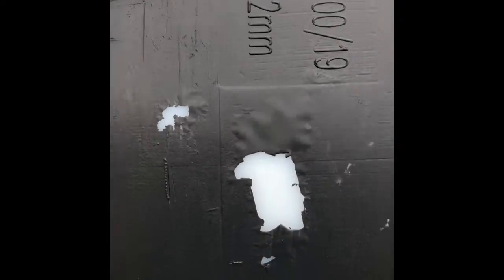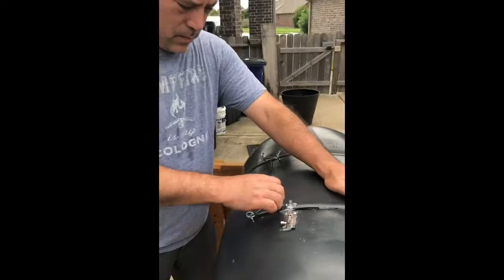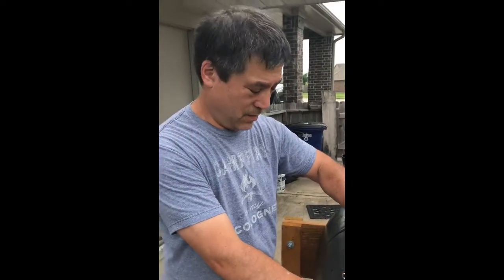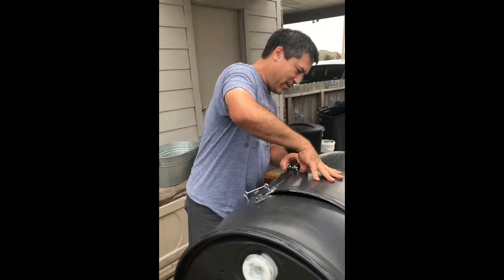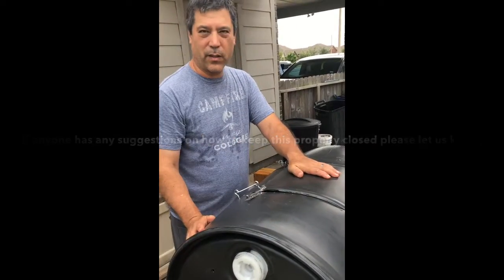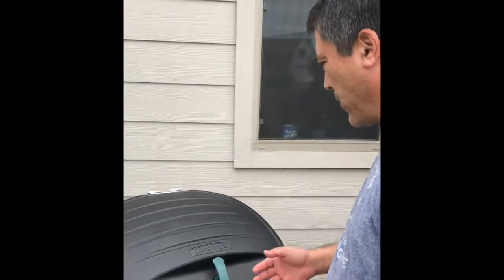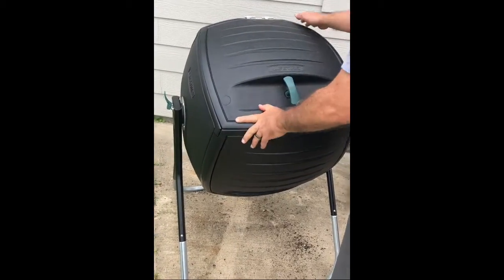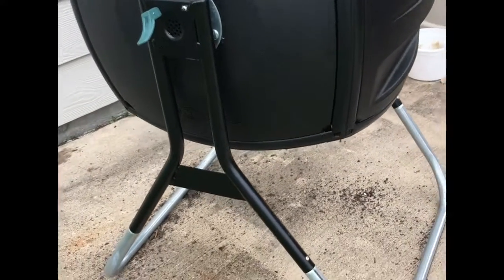Short Composter Update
Update on DIY vs Store bought composter.  Original composter video is titled DIY VS STORE BOUGHT.